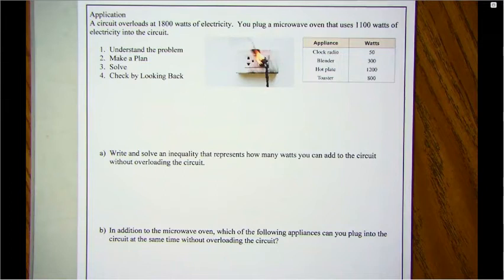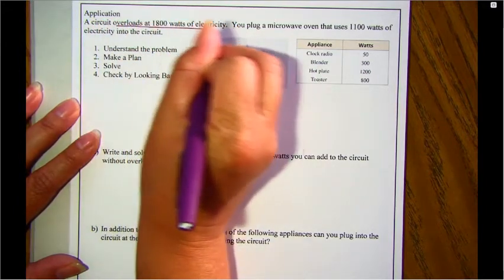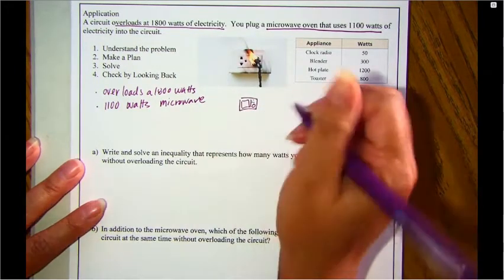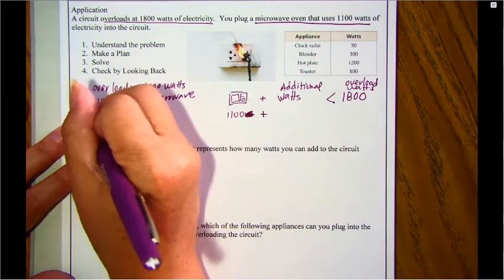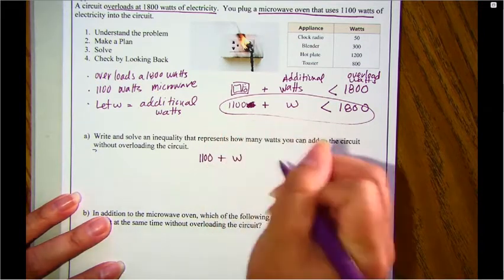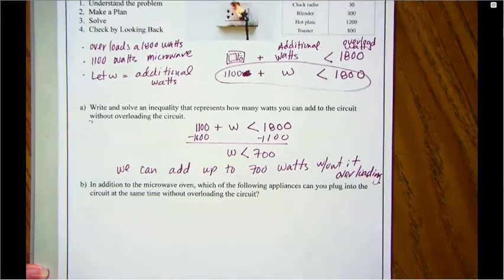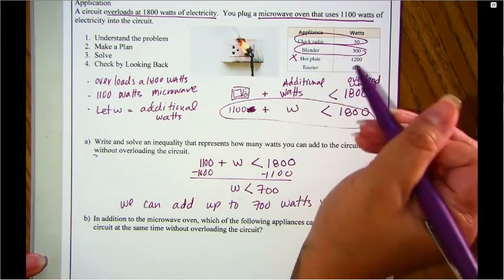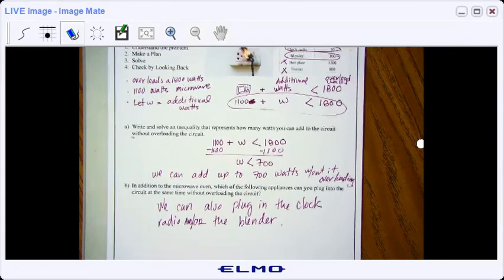M8A 2.2 Example 4